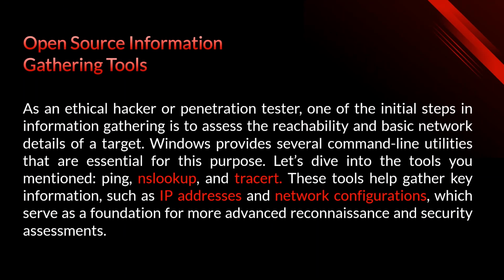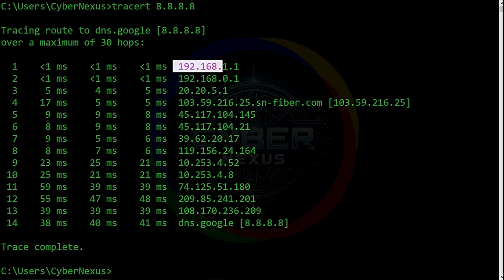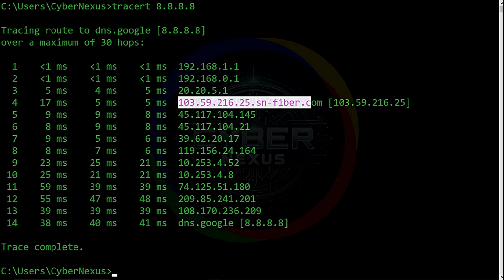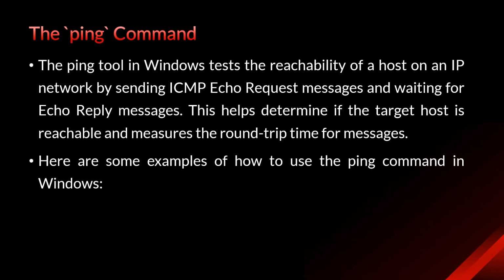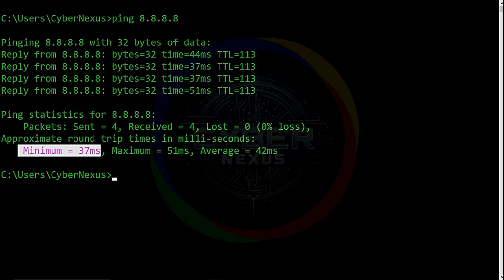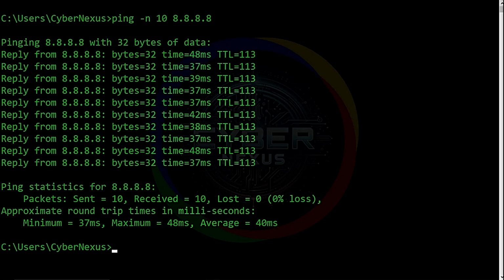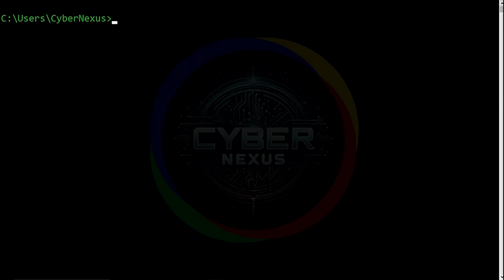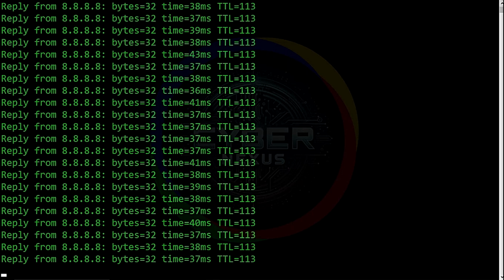Gather information using Windows Command Line. | Digital Forensic and Cyber Security | Week 1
Welcome to CyberNexus! In today's video, we’ll explore information gathering using Windows Command Line. We'll cover essential tools like **ping**, **nslookup**, and **tracert**—critical for ethical hackers and penetration testers.
**Contents:**
1. **Open Source Information Gathering Tools**
Learn how to assess network reachability and gather key details like IP addresses using Windows' built-in utilities.

2. **Tracert Command**
Understand how to trace the path of data packets through the network and troubleshoot issues by tracking each hop.

3. **Ping Command**
Test network reachability, measure latency, and troubleshoot network issues with practical examples.

4. **NSLookup Command**
Query DNS records to find domain names, IP addresses, and troubleshoot DNS-related problems.